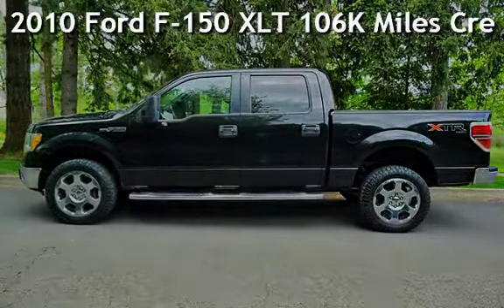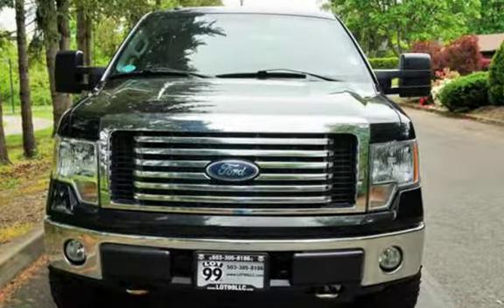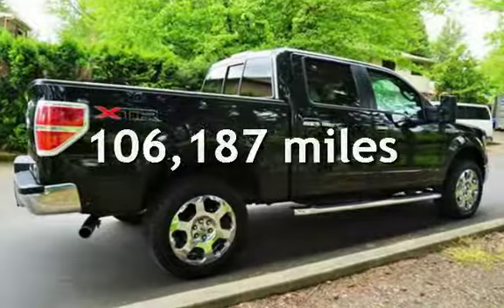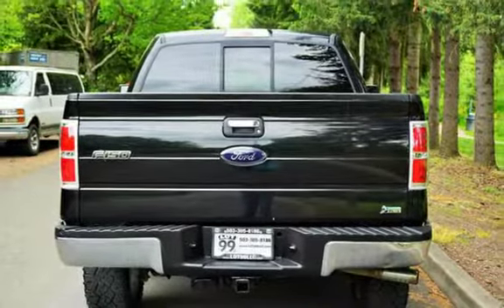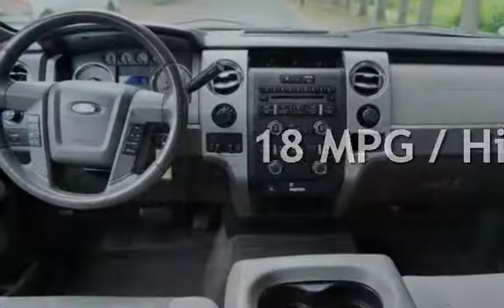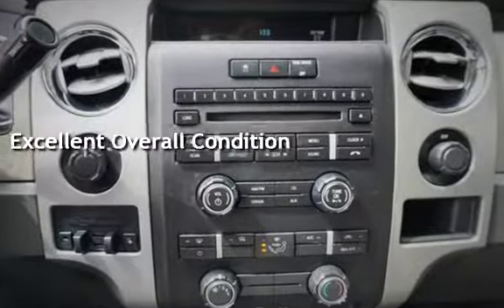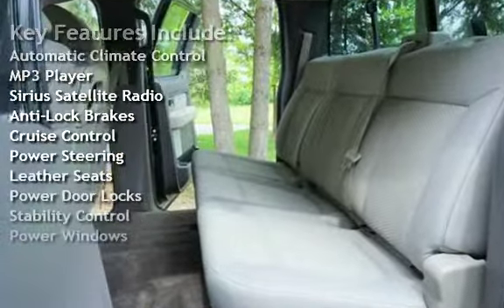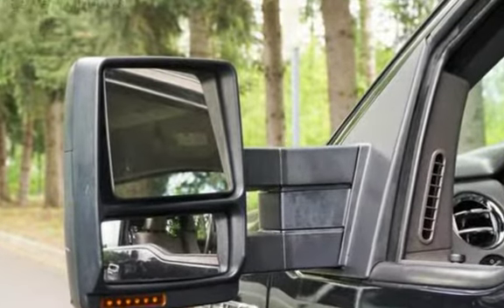2010 Ford F-150 XLT 106K Miles Crew Cab 4x4 for sale in Milwaukie, OR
2010 Ford F150 XLT SuperCrew Cab Pickup, 4x4,Triton 5.4L Flex Fuel V8 320hp 390ft.